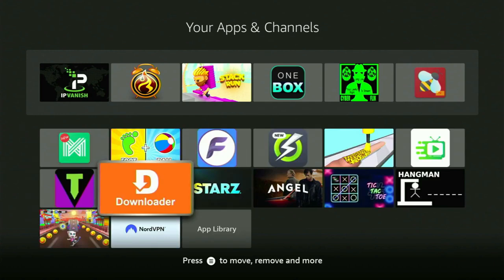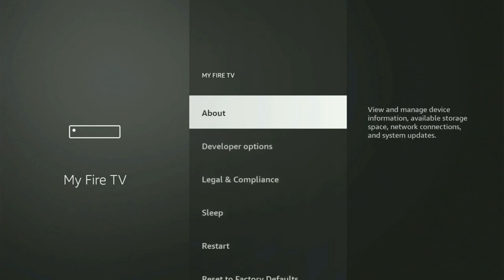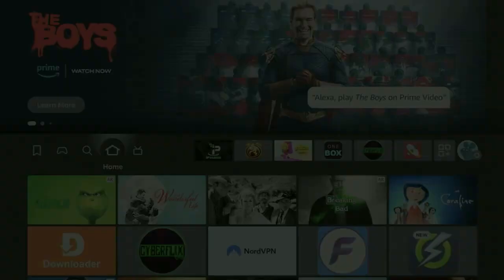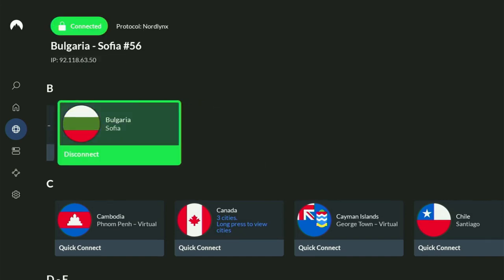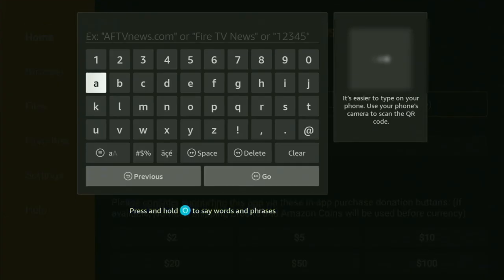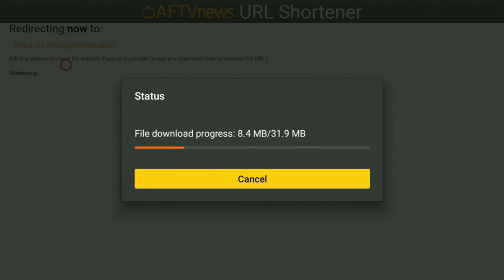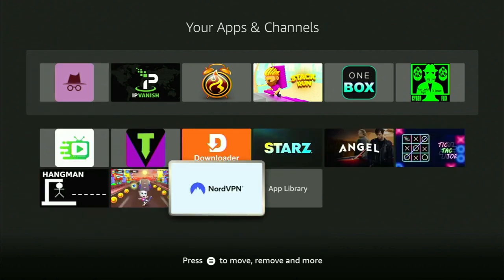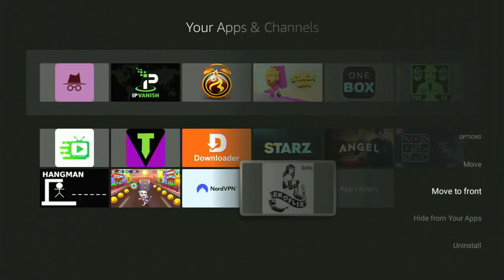How to Download ADULT Firestick App in 2026 (thank me later)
Want to download and install top adult Firestick app in 2026? That's the easy guide then.